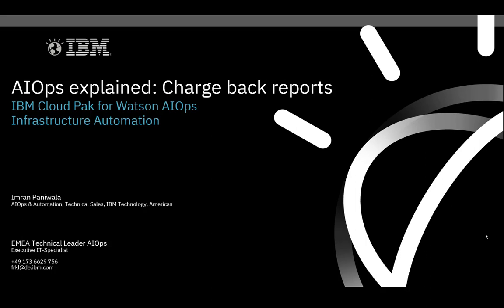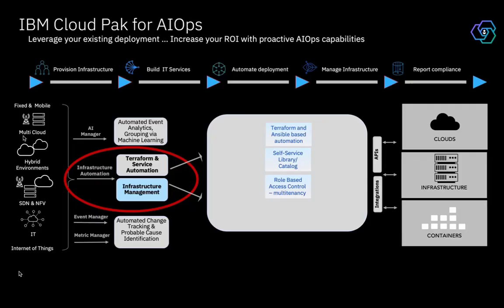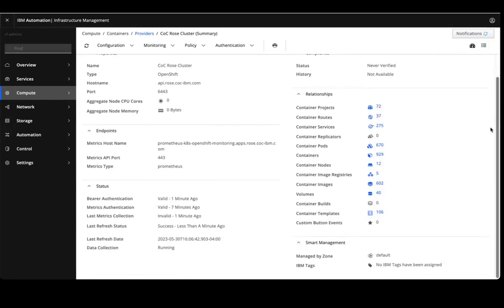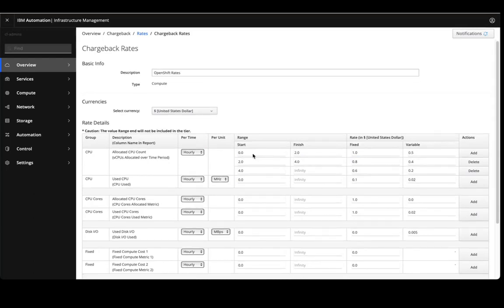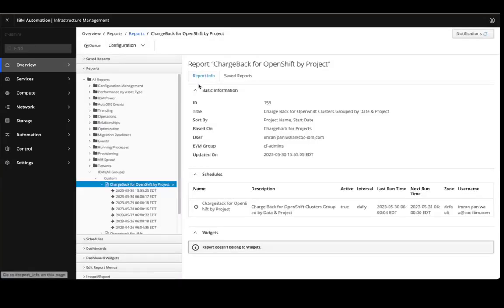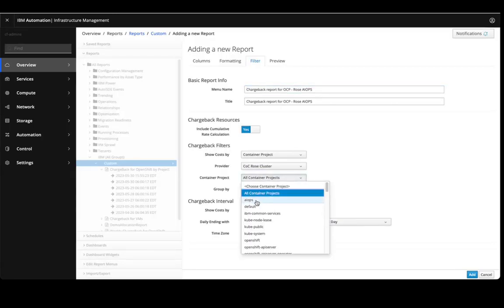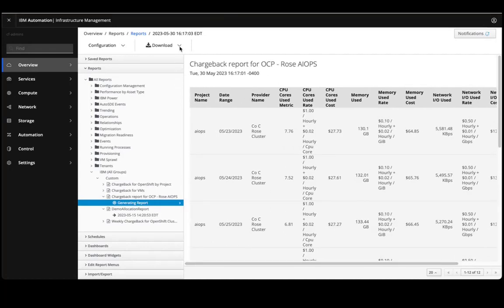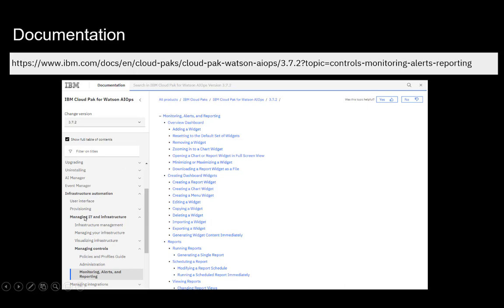AIOps explained: Charge back reports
See how easy it is to create a Chargeback Report for OpenShift clusters. Finance teams need a tool that can show them the exact cost for each of their application within OpenShift. Cloud Pak for AIOps Infrastructure Automation makes this possible within minutes.

Imran Paniwala uses the latest edition of the IBM Cloud Pak for Watson AIOps v3.7.2 and in there facilitates the Infrastructure Automation part, to demo how to get Metrics into the, combines that with rate cards and finally put all this together into a Charge back report.

Topics addressed in this video:
- What is Infrastructure Automation (IA)?
- Collecting Metrics
- Rates, Rate Cards
- Charge Back Reports
- Demo
- Documentation